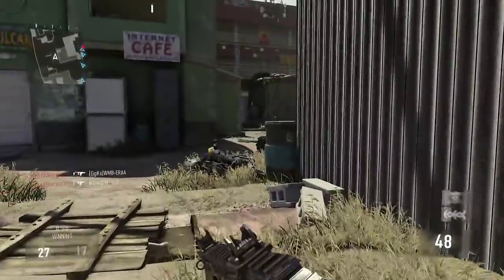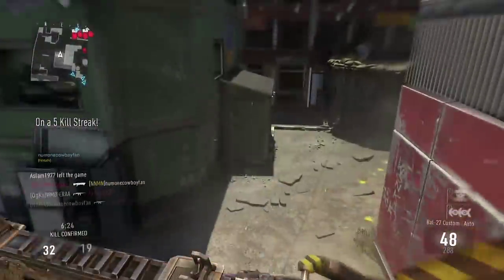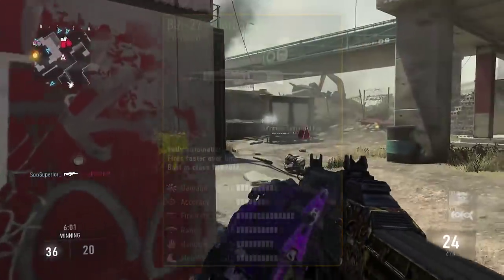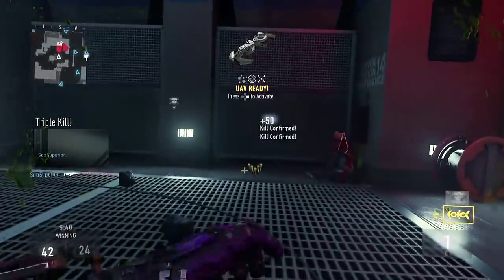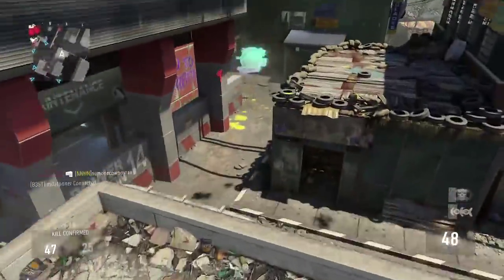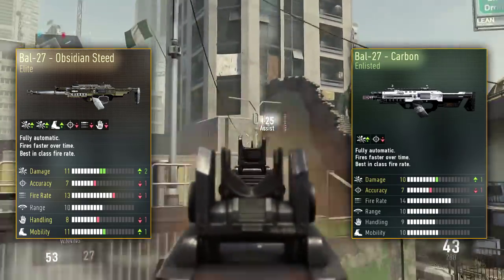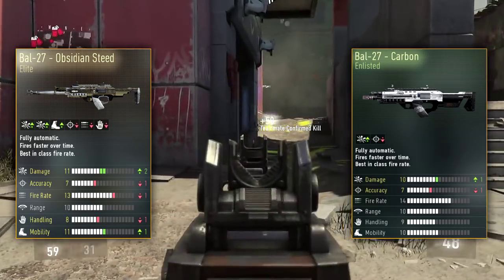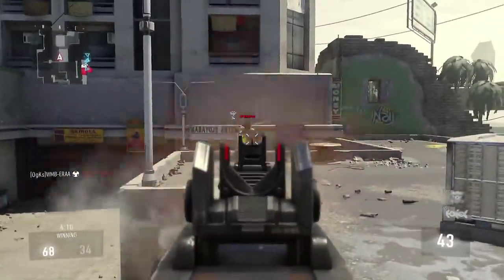GET THE ELITE "BAL27 OBSIDIAN STEED"! (COD AW Obsidian Steed Alternative)